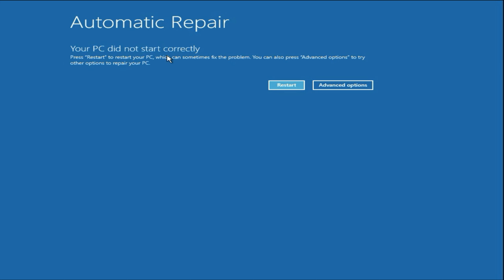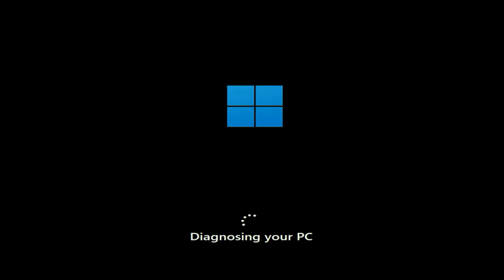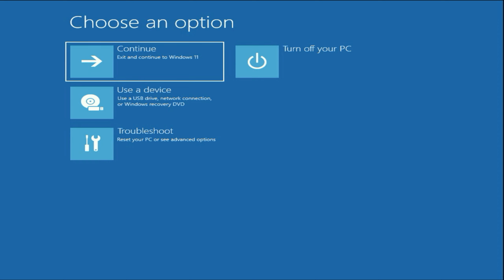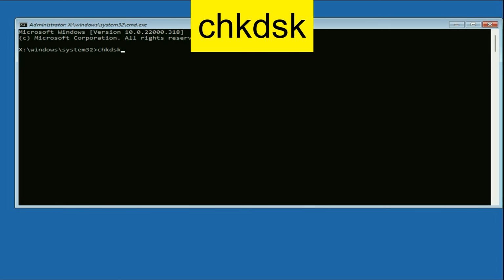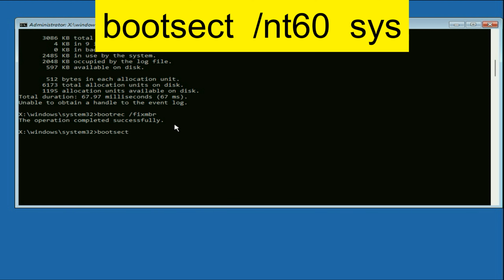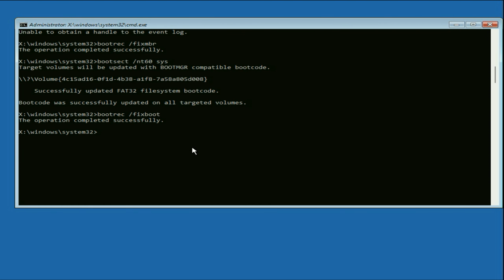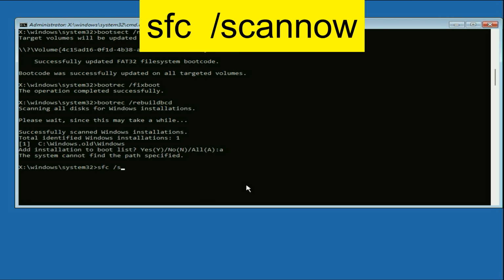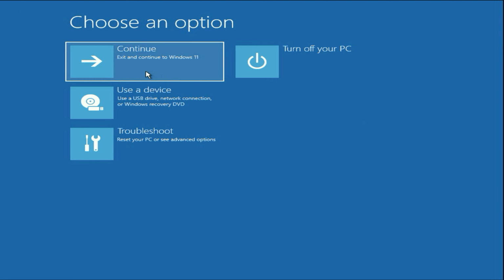Startup Repair Error in Windows 11 | How to Fix Automatic Repair Loop Problems in Windows 11